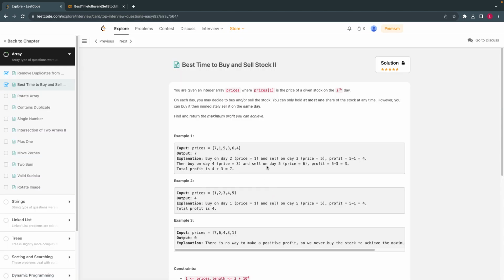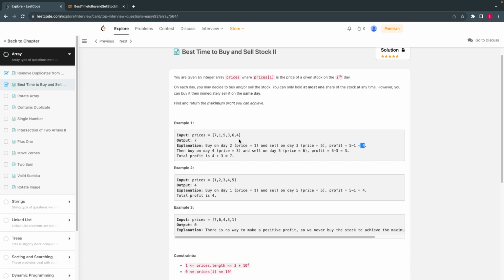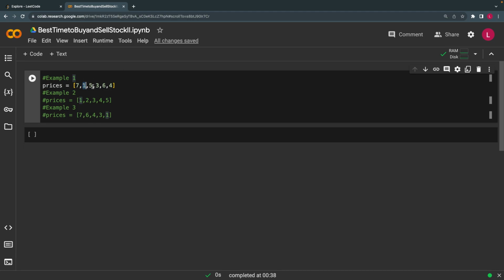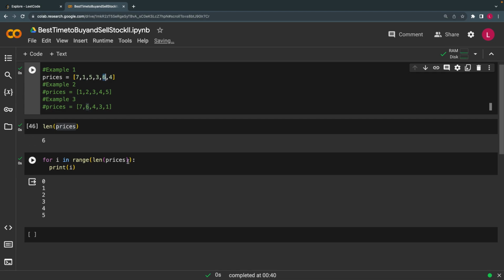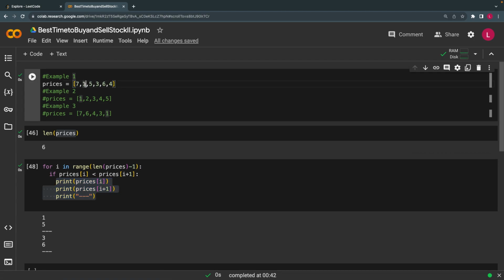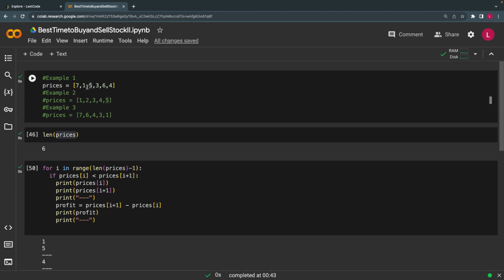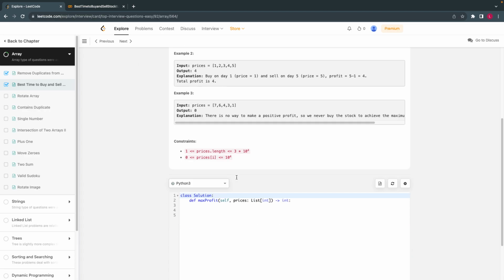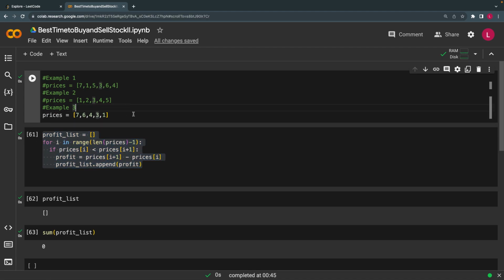Top Coding Interview Questions - 02 BestTimetoBuyandSellStockII | Python | Leetcode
Python solution for Best Time to Buy and Sell Stock II leetcode Top Interview Question.